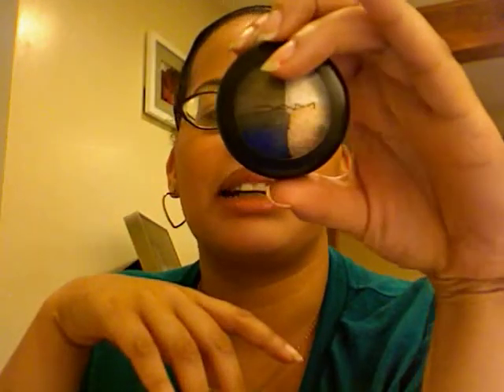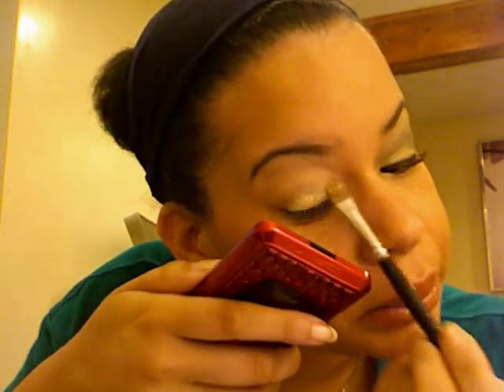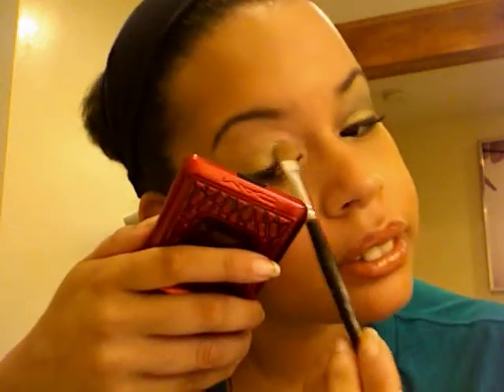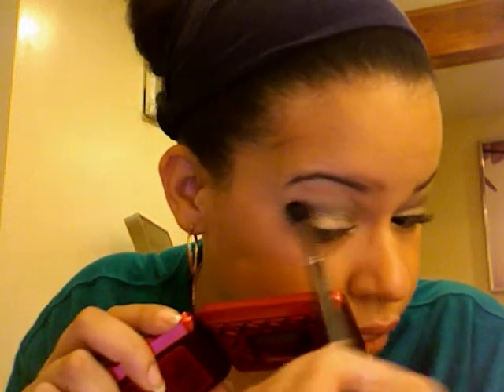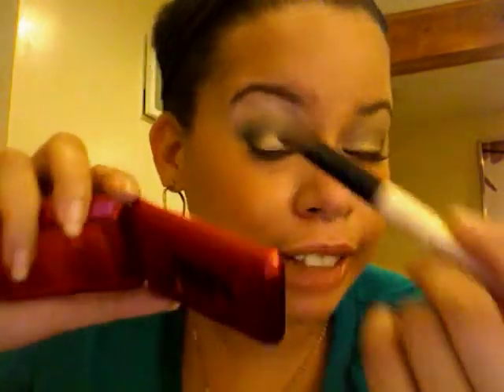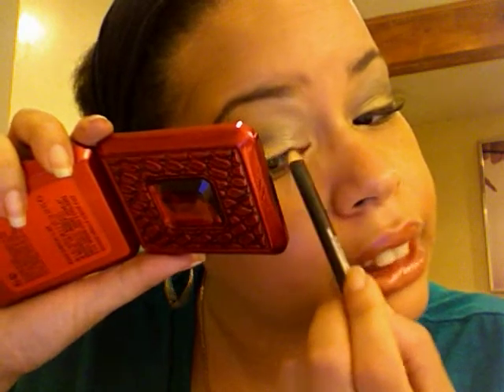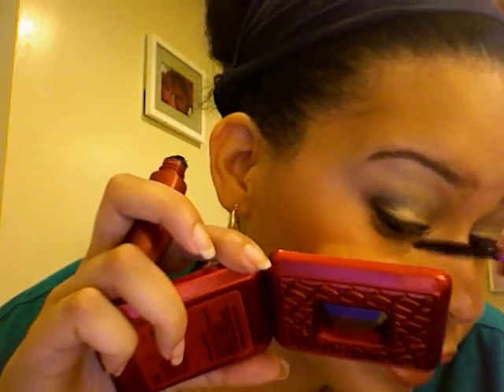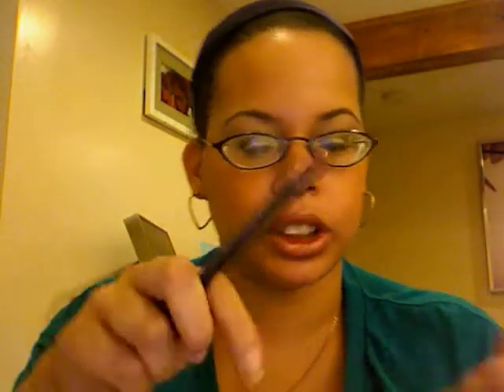DEMO: Assemblage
Hi my dears i have missed you!